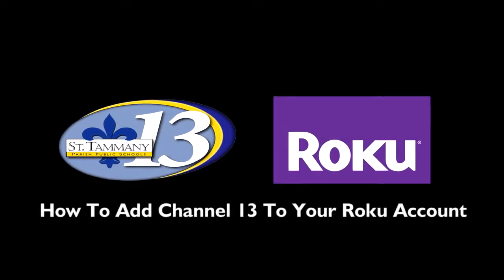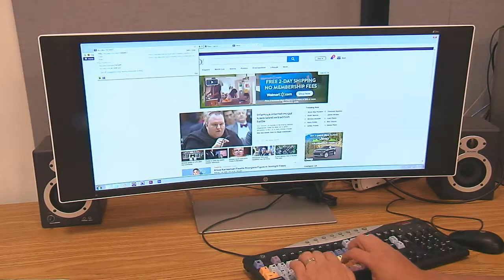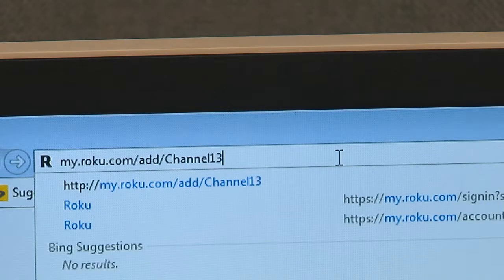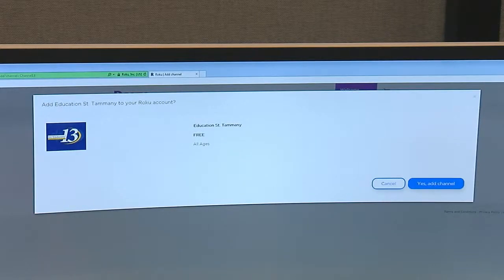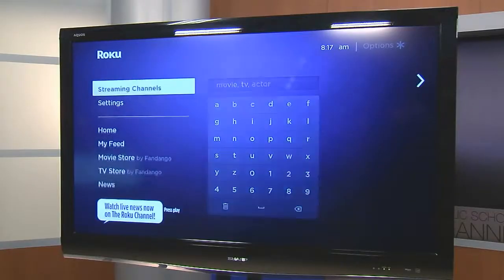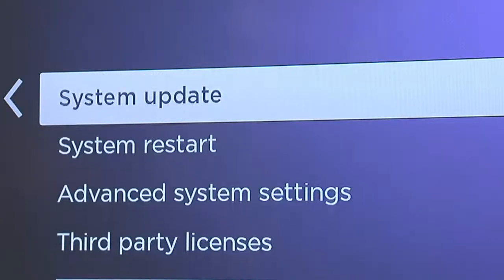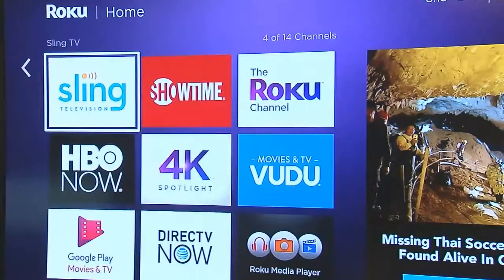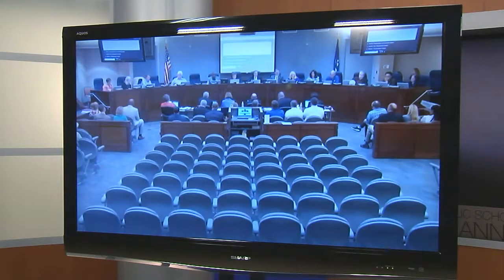Roku Setup for Channel 13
St. Tammany Parish Public Schools present: A quick tutorial on how to add Channel 13 to your Roku account.